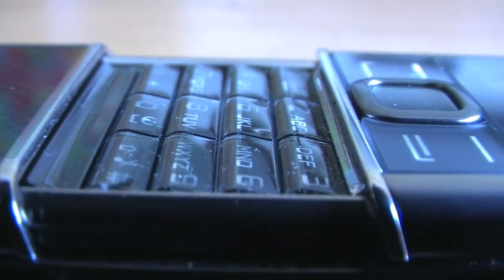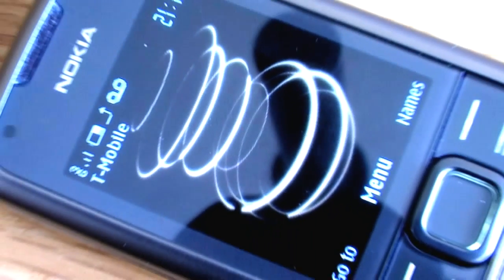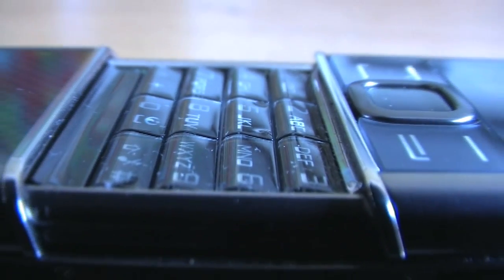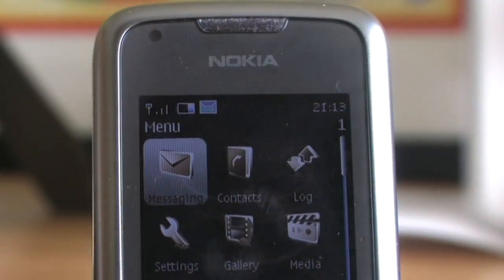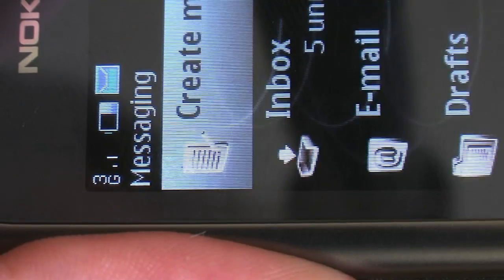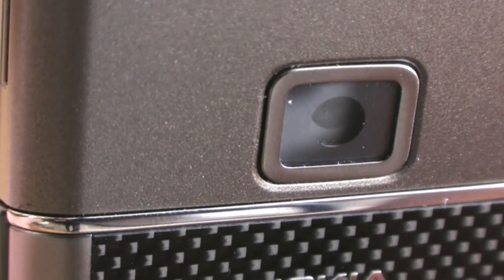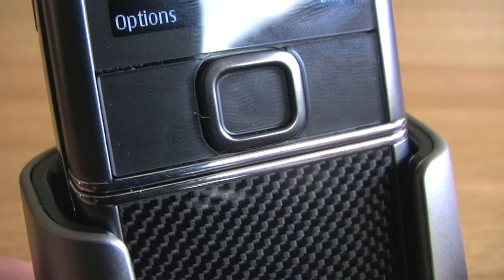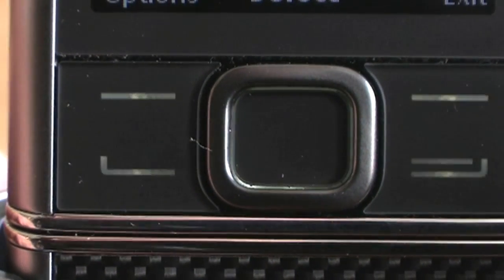Shiny Review: Nokia 8800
Dan Reviews a £750 Nokia